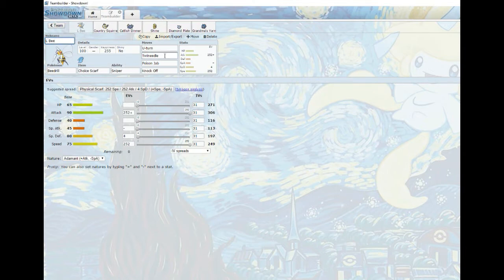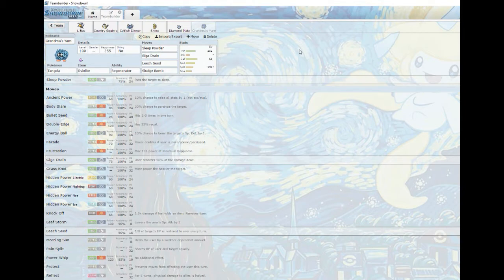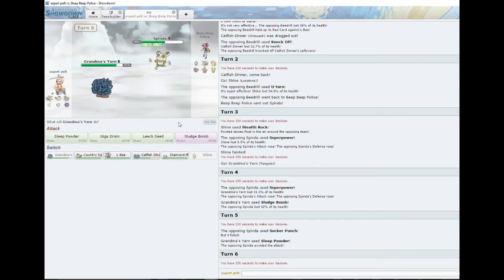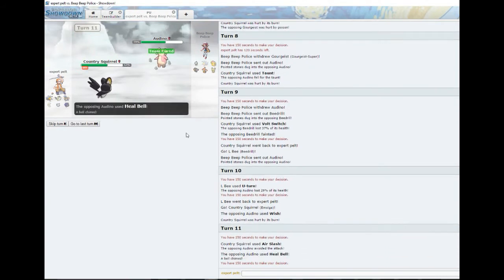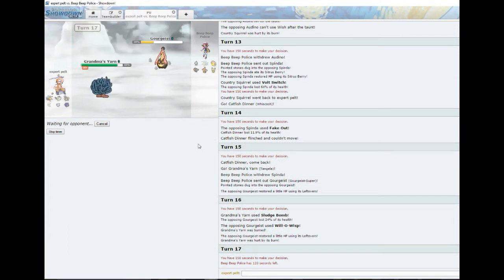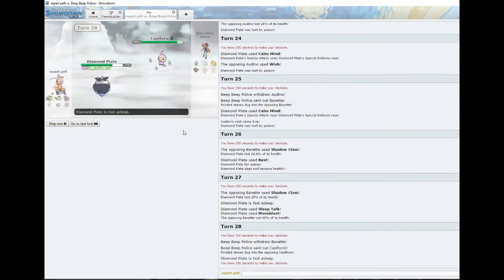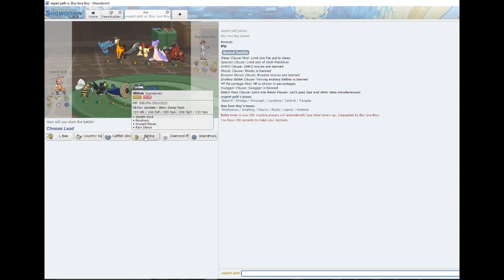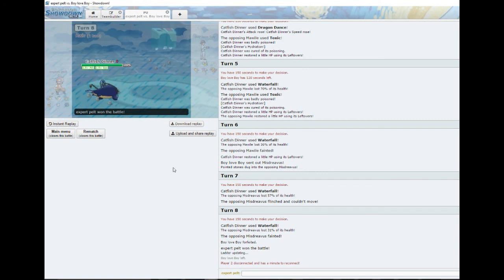LUKE BRYAN PLAYS POKEMON?!?!?! [OR/AS] Pokemon Showdown PU Live W/Shayquaza & LB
Luke Bryan Lets Play!

It's exactly what you think it is. Our hero young Sheldon teams up with none other than country music sensation Luke Bryan to bring you the best content possible, in the form of a PU Showdown live. And it's definitely 100% him, no foolin.

Pokémon is owned by Gamefreak, and is published by Nintendo. Use of any images or sounds are strictly educational.

PLEASE DON'T SUE ME